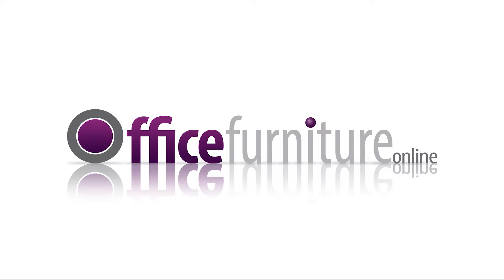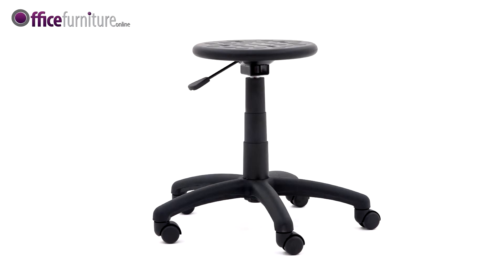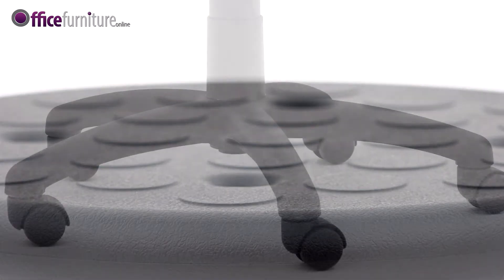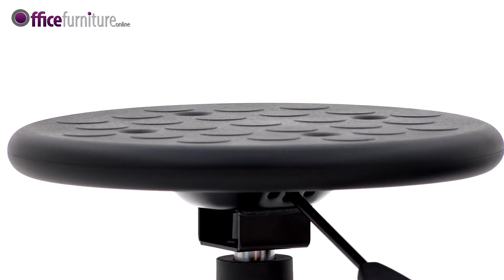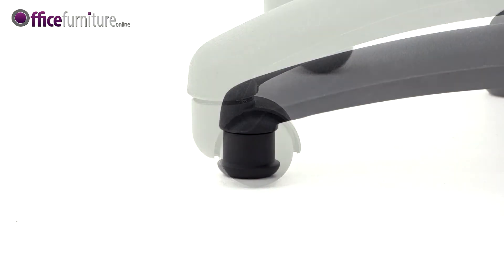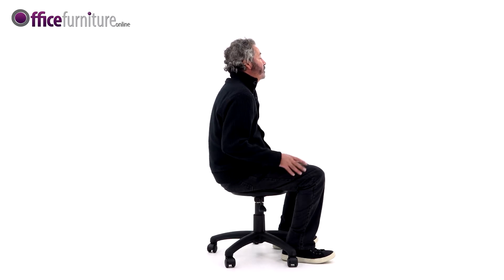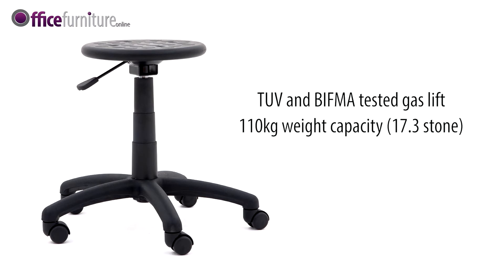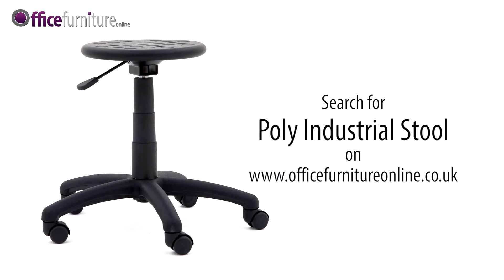Poly Industrial Stool - Features and User Guide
Here's a quick video to outline the features and functionality of a Poly Industrial Stool from OfficeFurnitureOnline.co.uk.

The Poly Industrial Stool is part of our best selling seating range, and is held in stock in our UK warehouse for Free Next Day or Day of Choice Delivery.